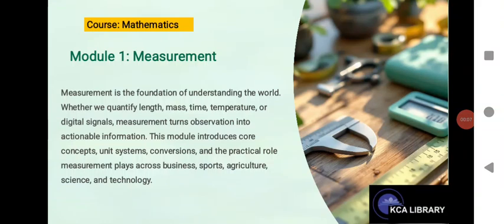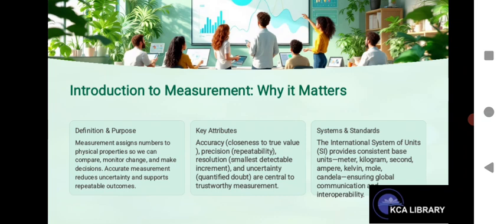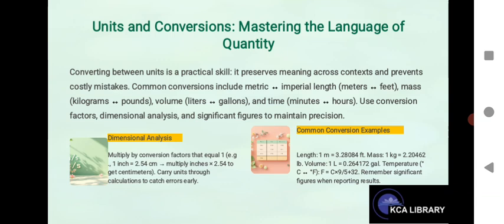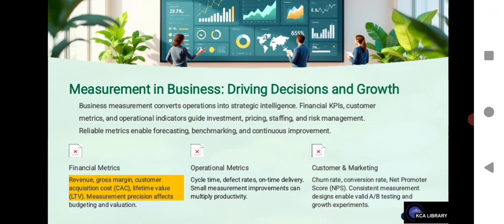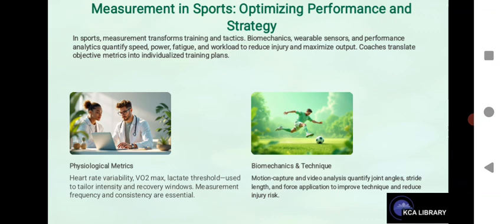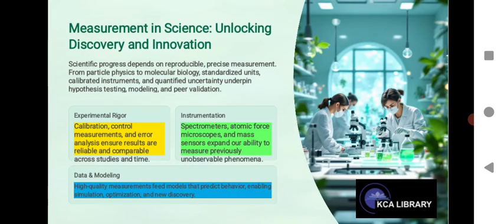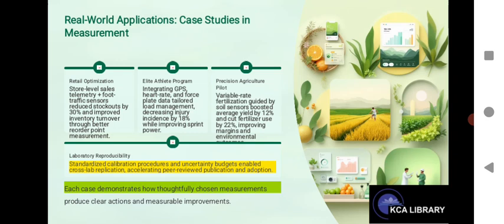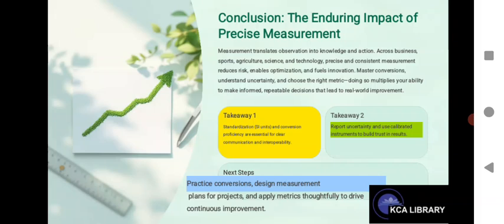Mathematics (Measurements)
Enroll in our Mathematics course to become a successful mathematics professional.